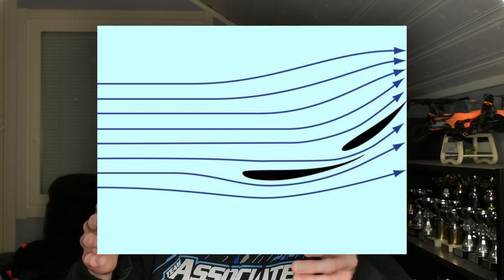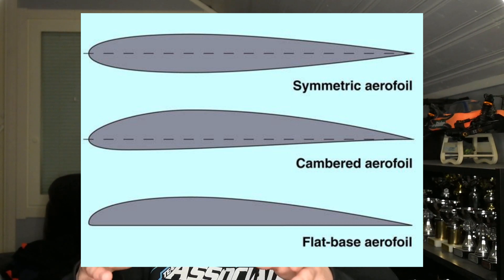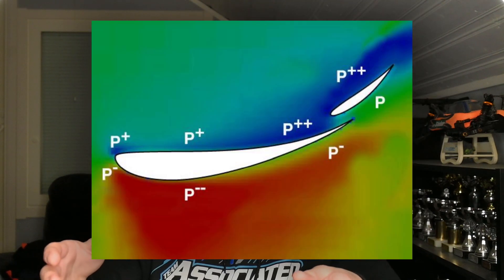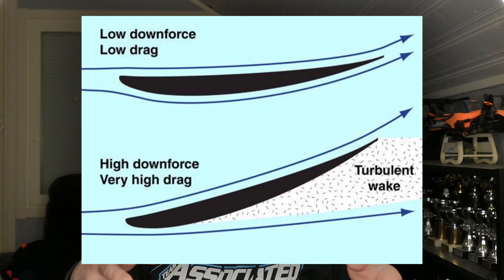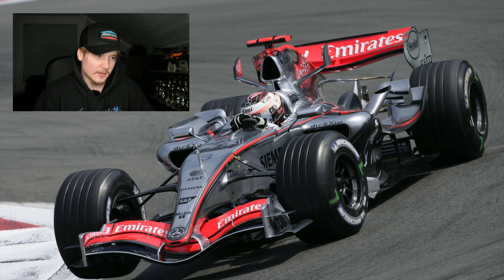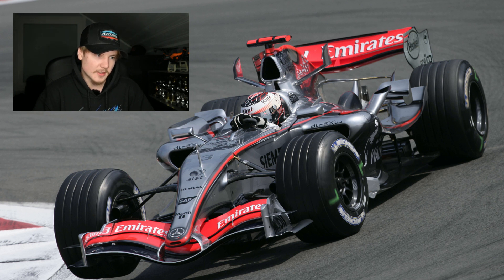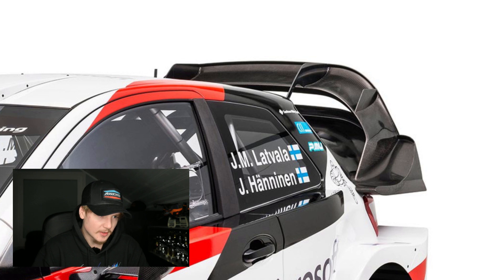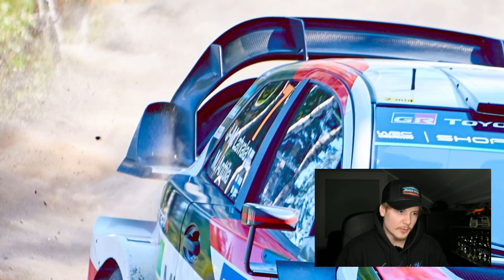From the ground up: Aerodynamics Part I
We go through the basics of Aerodynamics and look at some examples of how full scale racing takes Aerodynamics into account. (S01/E05)

If you enjoy this type of educational RC racing content please share it around with your friends to spread the word about RC!

Timestamps:
0:00 Intro
0:23 Starting out
1:03 What is Aerodynamics?
3:12 How do we apply Aerodynamics to cars?
4:10 Why downforce is beneficial in car racing?
5:05 Downsides of downforce in offroad
5:39 Studying the Aerodynamics of full scale race cars
13:54 Ending ramblings
14:17 Outro